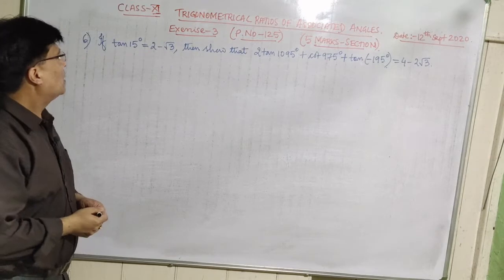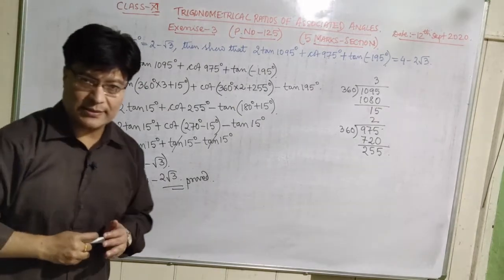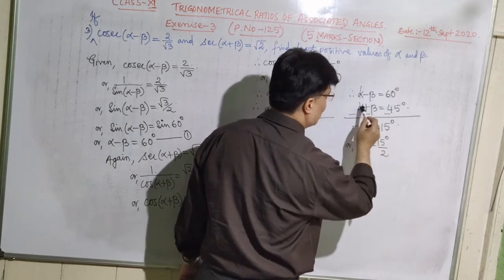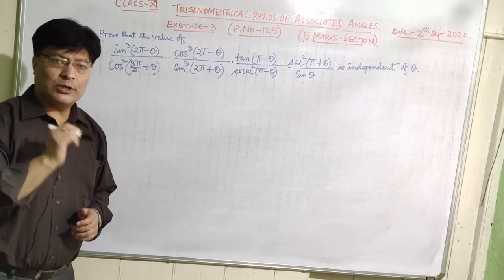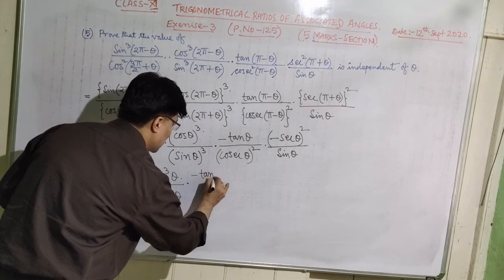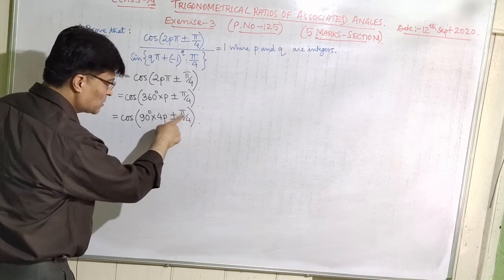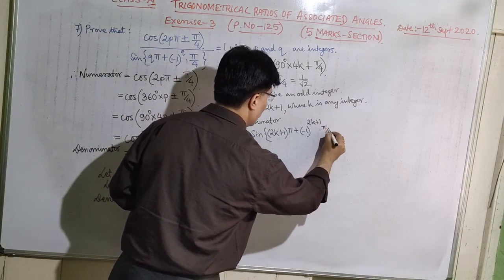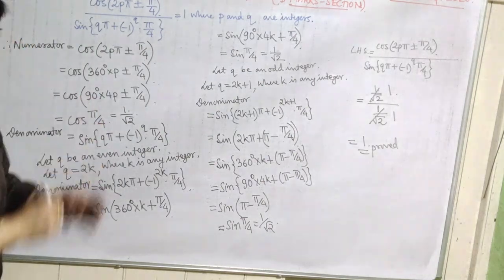Class XI Maths, Part-9, Topic-"TRIGONOMETRICAL RATIOS OF ASSOCIATED ANGLES", by Sailendra Pradhan